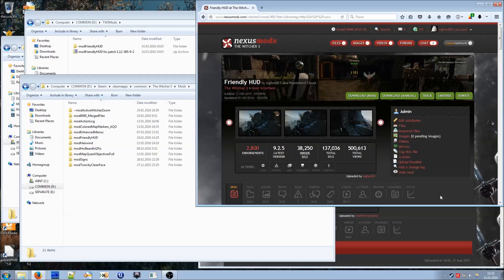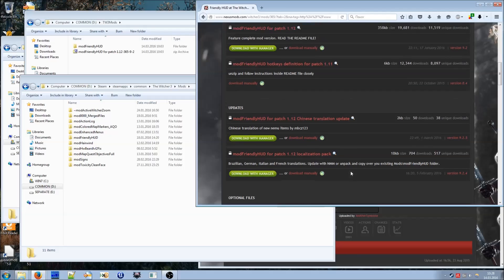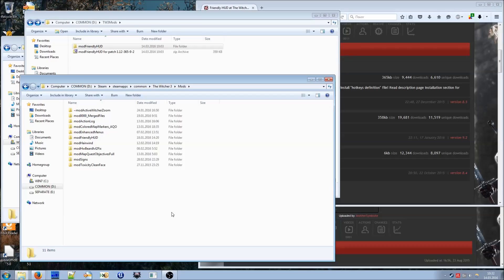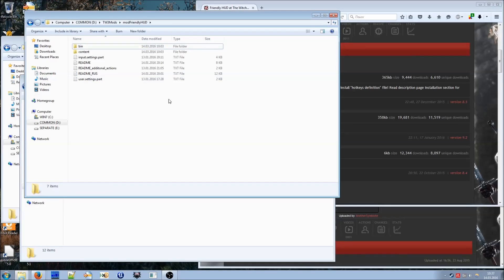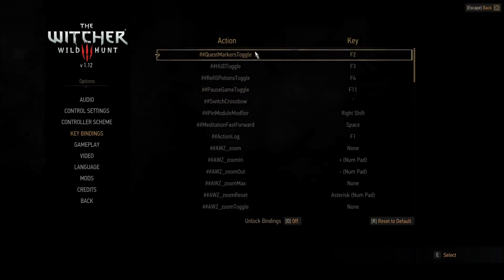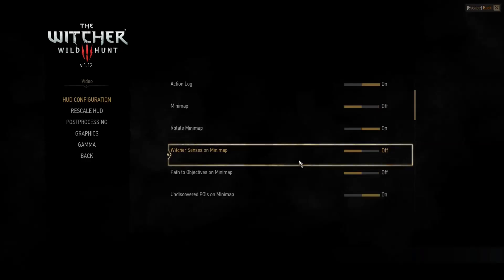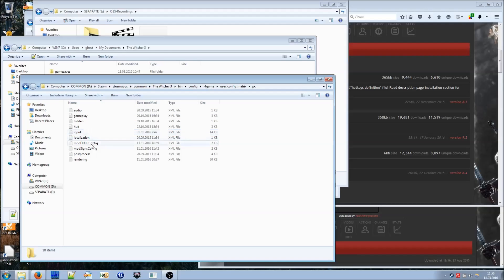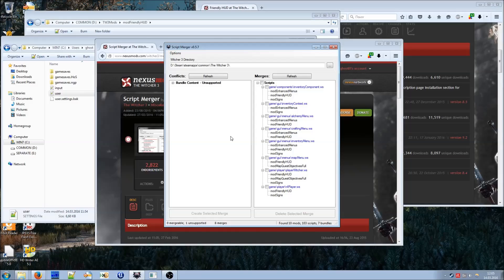[The Witcher 3] Friendly HUD Mod: Installing and configuring the mod (patch 1.12+ version)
Note: this video was mage a long time ago and can be considered outdated nowadays (though it still works). Read the modding guide and use The Witcher 3 Mod Manager to easily install any kind of mods.

The old description:

An updated video guide on how to install and configure patch 1.12+ version of the mod. (Yes, not-the-best-quality mic again, I'm really sorry, guys, blame the crisis :) )

Custom language definitions for input.settings file ("Notepad-plus-plus language definition for input settings" file under FILES, Miscellaneous).

Note that by default xml and settings files are not configured to open with notepad++. When you first try to open it, the system will ask what program you want to use. Choose notepad++ and check "Remember the setting" checkbox.